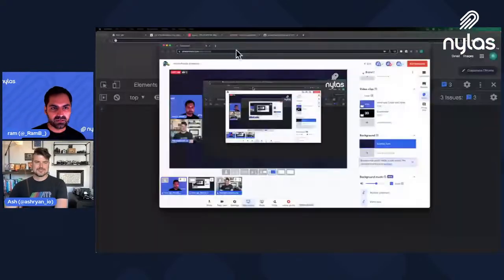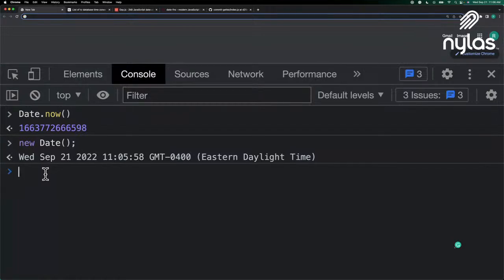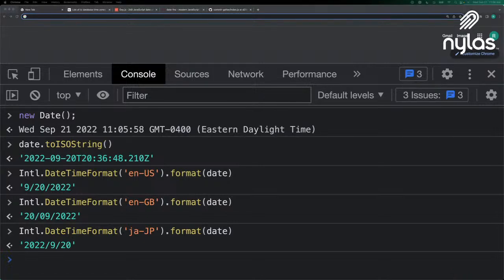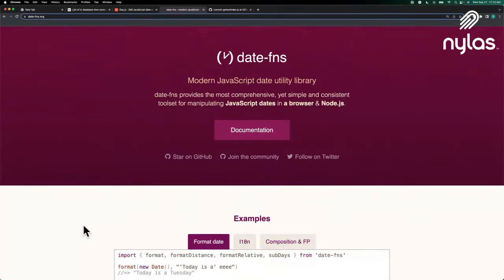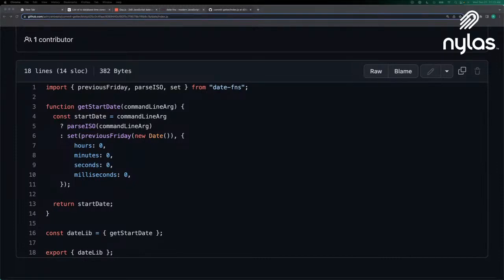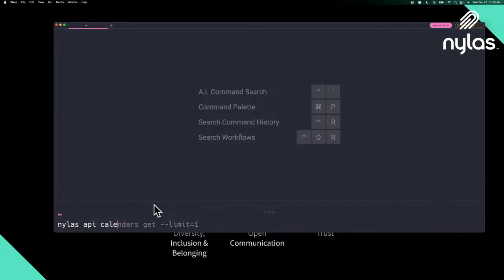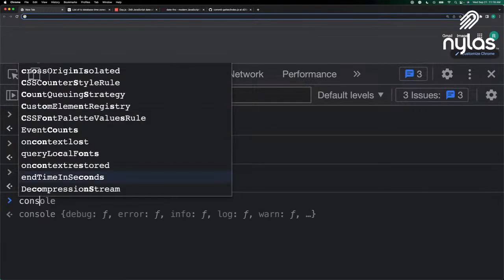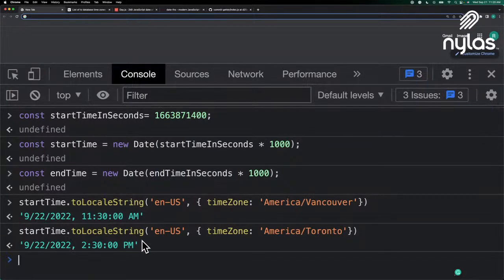How to handle timezones with JavaScript | Coding with Nylas | Episode 21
Ram and Ash discuss how to work with timezones to manage Nylas calendar events in JavaScript.